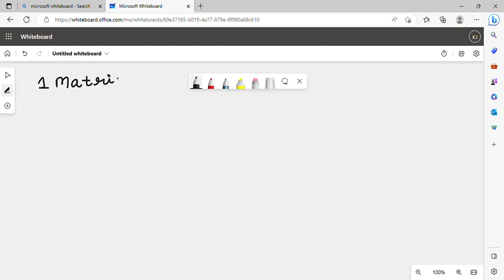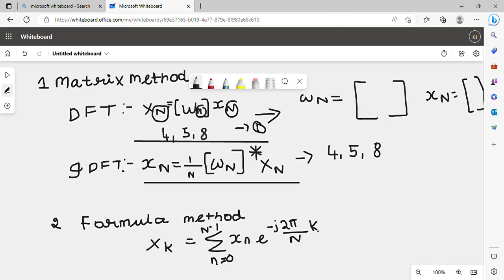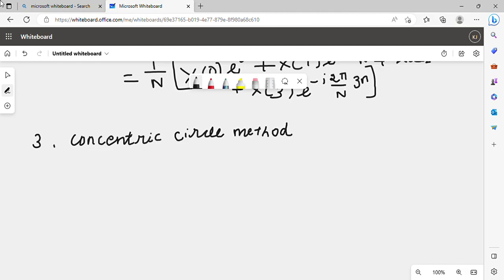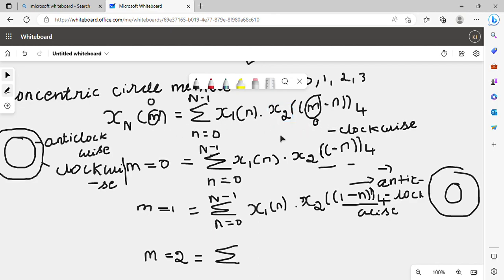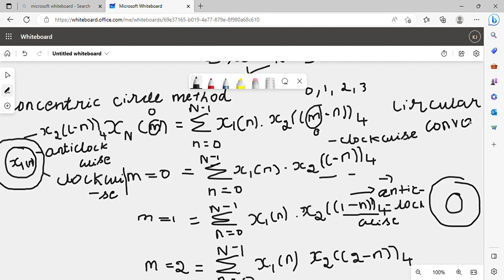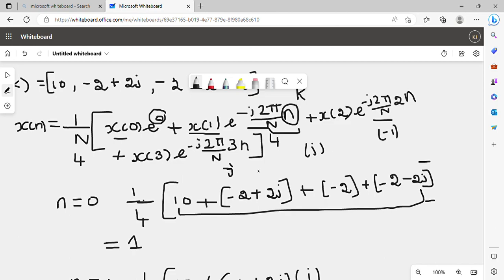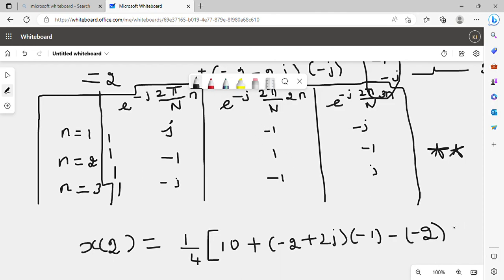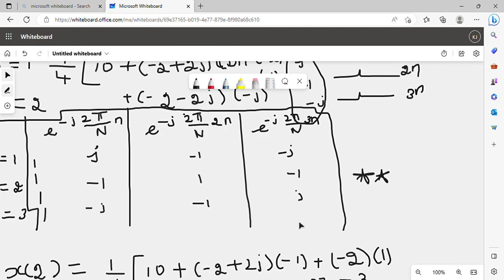DSP revision and 4-point idft problem@Eandchub_